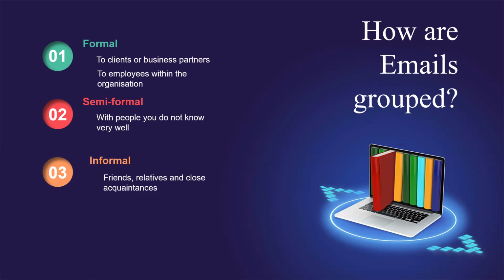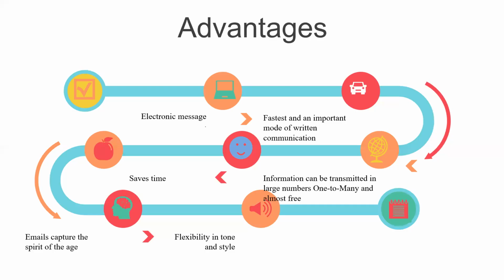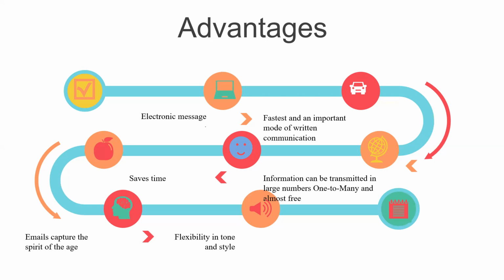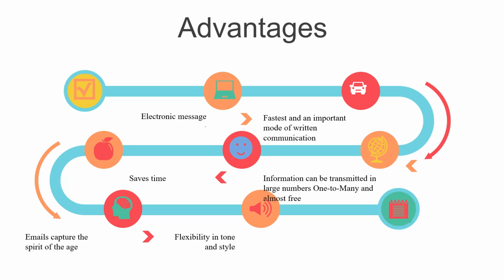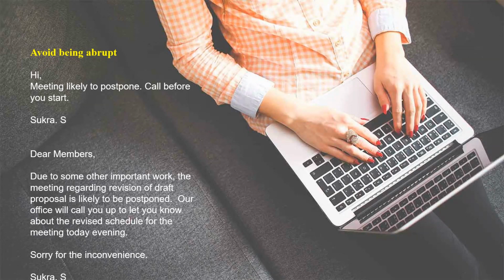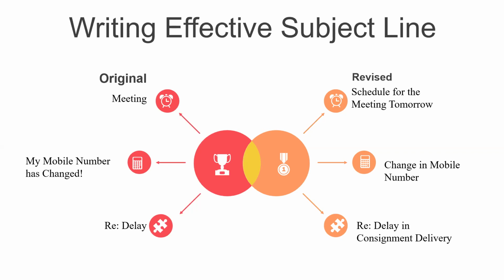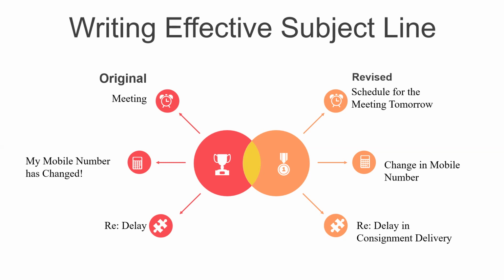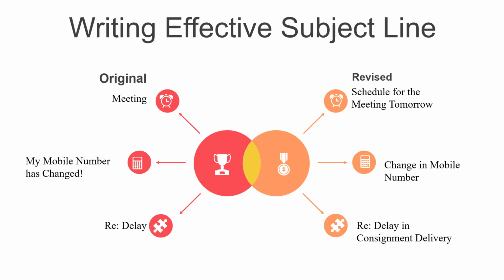Email Writing Tips and Techniques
Do you write emails regularly? Are your emails ready and responded timely ?If not, you are making mistakes in your writing. I will teach you, How to write a perfect professional email that will surely be read and responded to. This email will help you to learn from the start, its structure and the common errors to be avoided while writing.